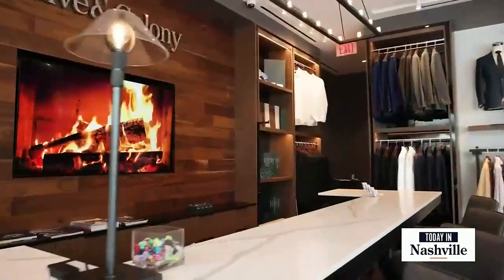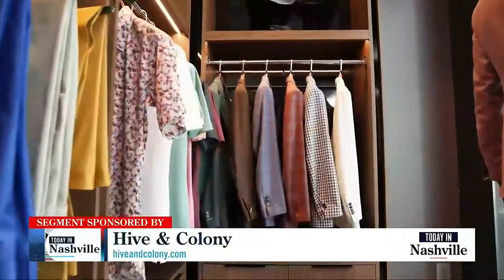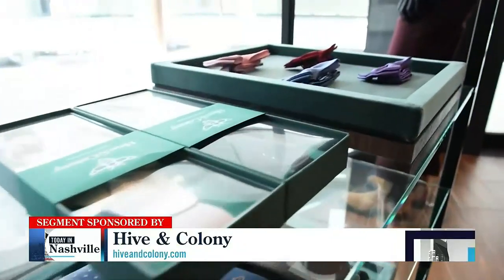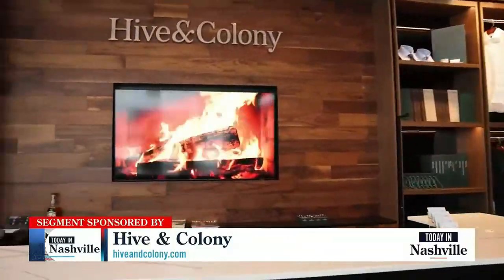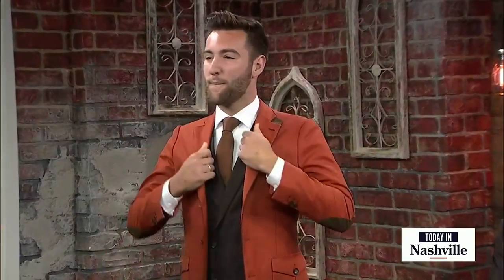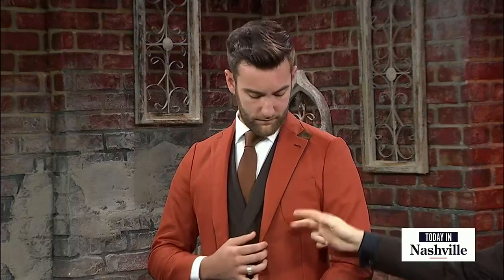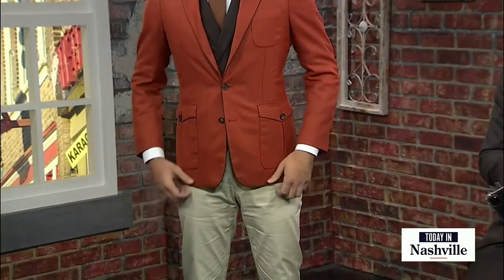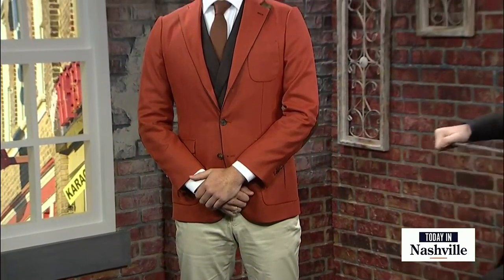Hive & Colony Showcases Unique Measurement Process